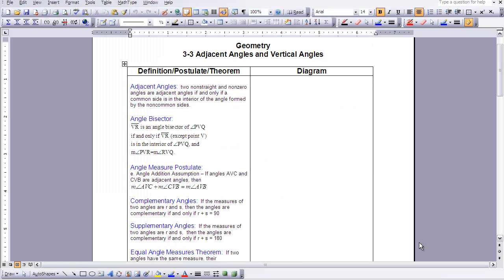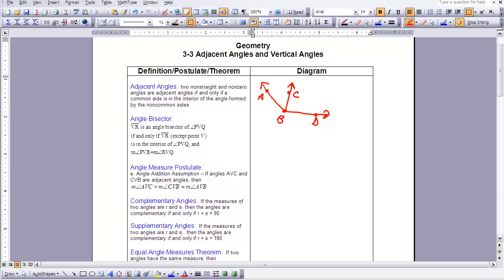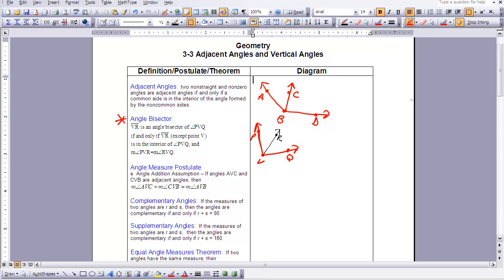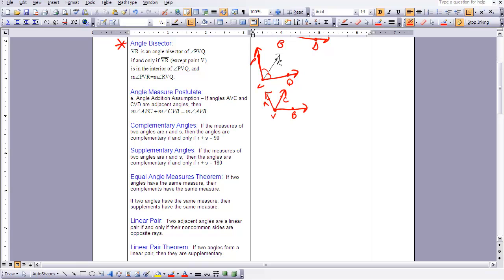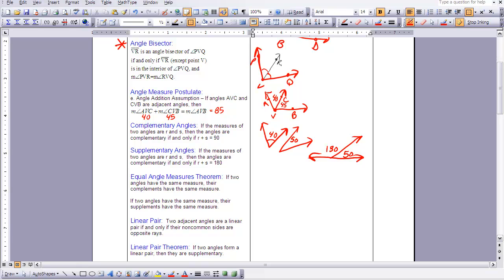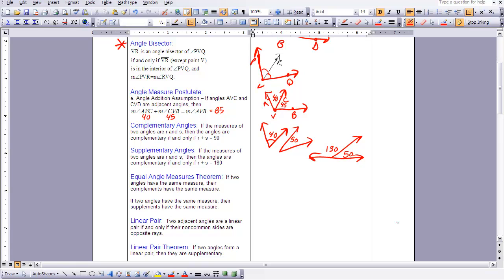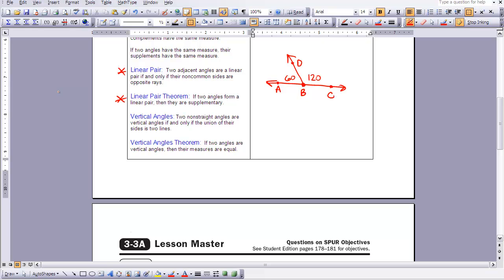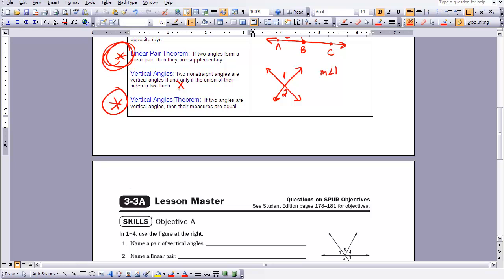Geometry 3-3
Notes for UCSMP Chapter 3-3